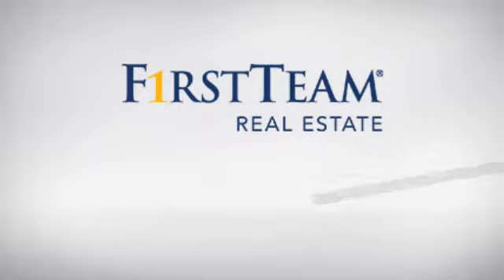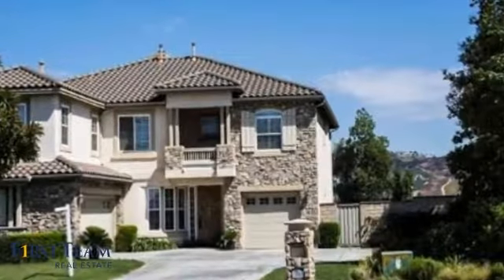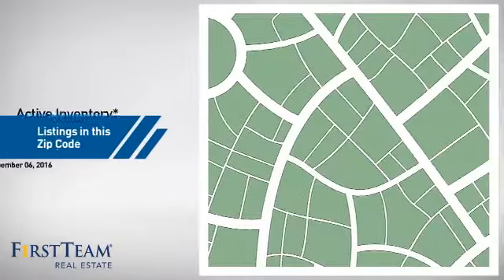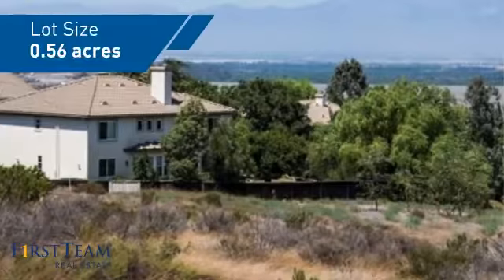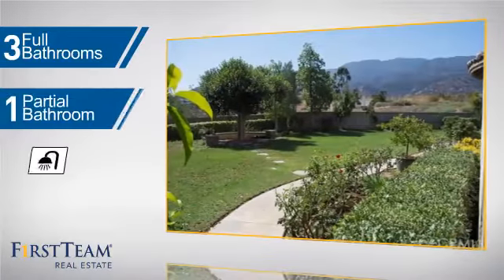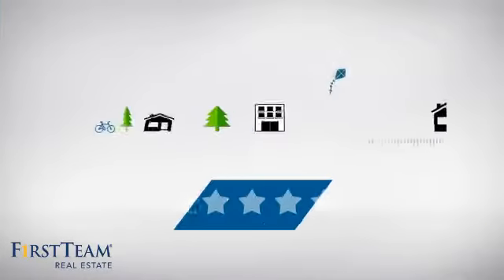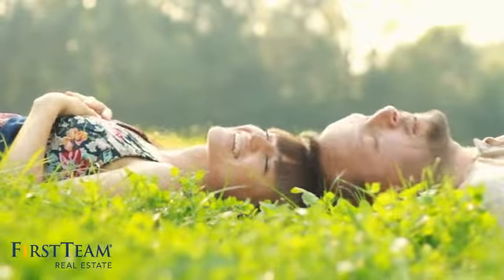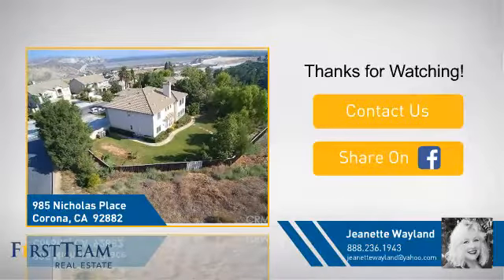985 Nicholas Place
King of the Castle! Located only .6 miles from Orange County & high in the Sierra del Oro hills of Corona off Green River. Views from nearly every room & lovely breezes throughout the day. This home was built by the developer for himself & he chose the premium lot & added many upgrades including lead glass windows, gorgeous flooring (hardwood, high-end carpet & lovely tile). Large formal dining room, huge living room with grand, high ceilings & a double-sided stone fireplace, a chefâ€™s kitchen with an island, granite counter tops, state-of-the art appliances, walk-in pantry, butlerâ€™s pantry opens to spacious family room & sliding glass door to enormous back yard. Main floor bedroom & full bath. The remaining large bedrooms & baths are upstairs along with a balcony overlooking the city lights, a roomy loft which is perfect for a 2nd family room. Oversized laundry room is upstairs with cabinets, a sink & a window! Master suite has double door entry with gorgeous windows that overlook the huge lot. The Master bath has travertine tile, a Jacuzzi tub, private commode & generous walk-in closet. One upstairs bedrooms is oversize with double doors & a built in desk/bookshelves - easily be converted to a bedroom. Multi-car driveway & 3 garages. Welcome home!